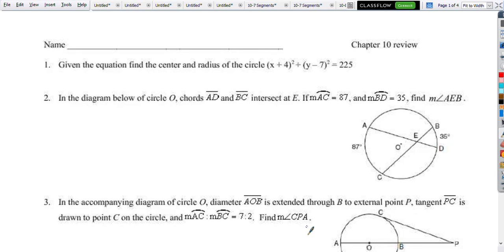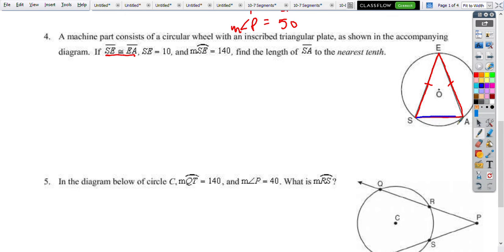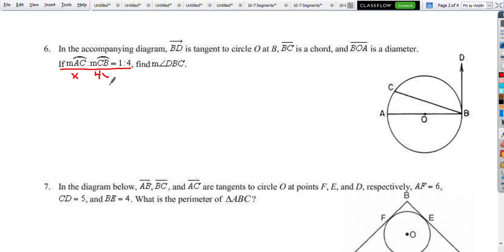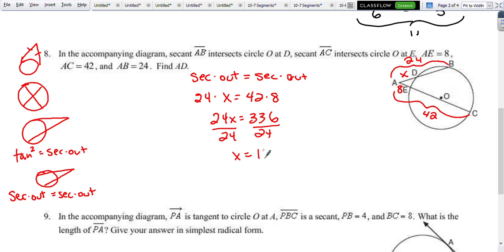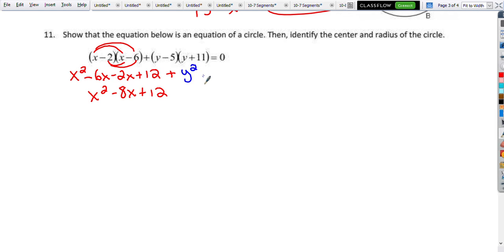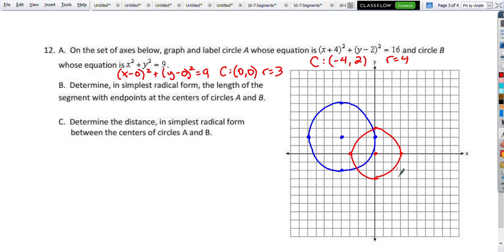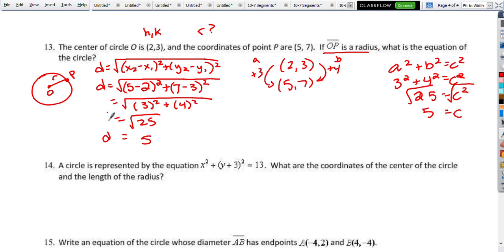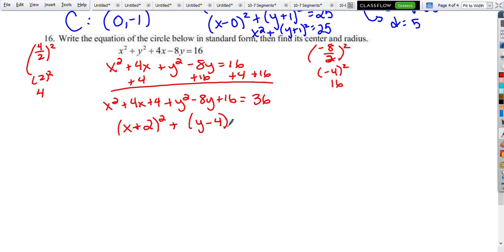Chapter 10 Review Sheet